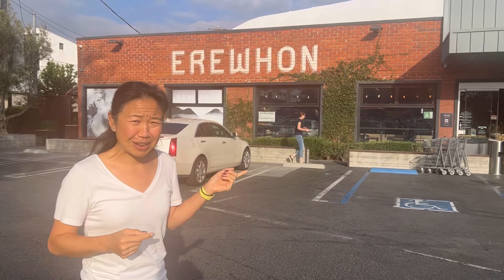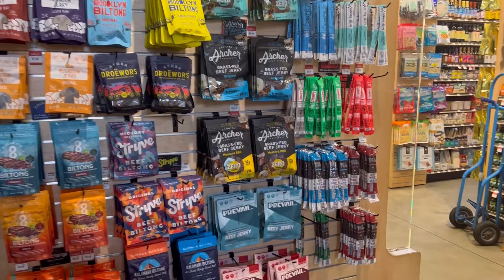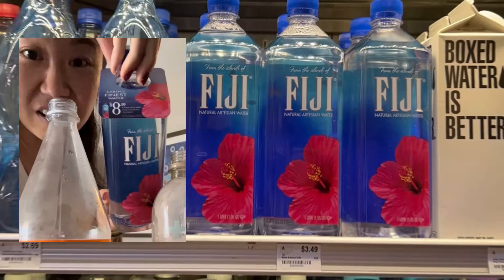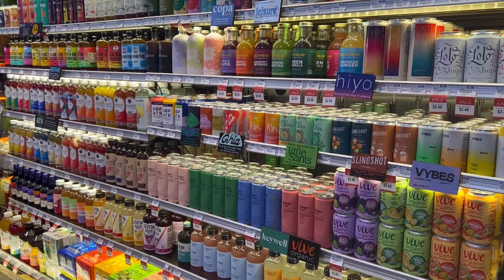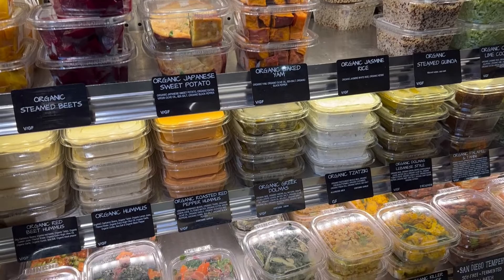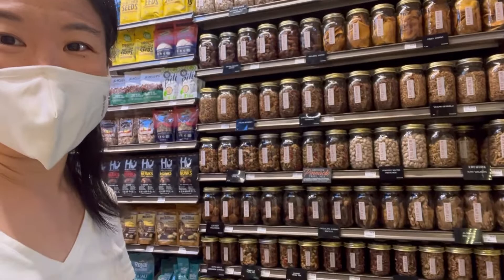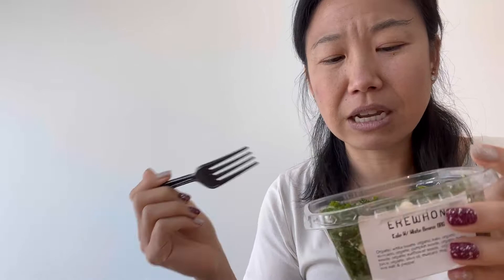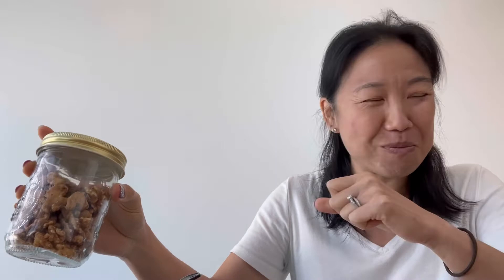Why is Erewhon So Expensive? is It Worth It?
Have you heard of Erewhon the fancy LA grocery chain? I hadn't but a friend told me about it prior to a trip, and my travel buddy wanted to go too, so we went!  Come walk through with us and see what we got! Stay for the taste test at the end because I think that might be one of the funnest parts ;)

Comment if you've been there or heard of it! Sadly, no celebrity sightings...

▸ Tag me @thisjapaneseamericanlife